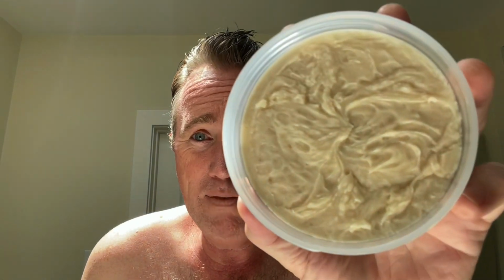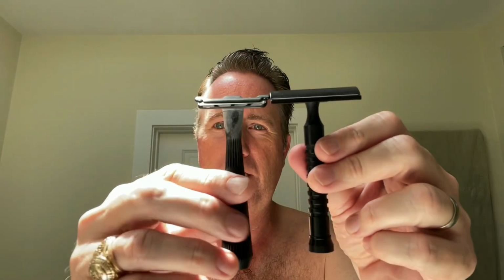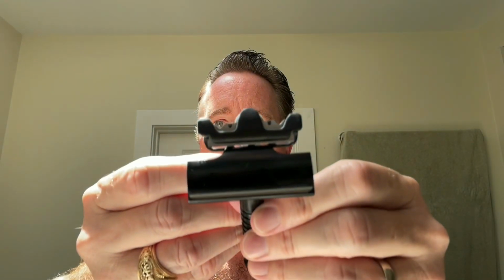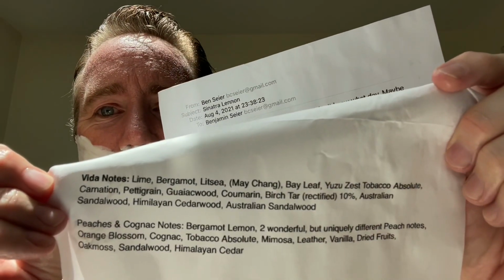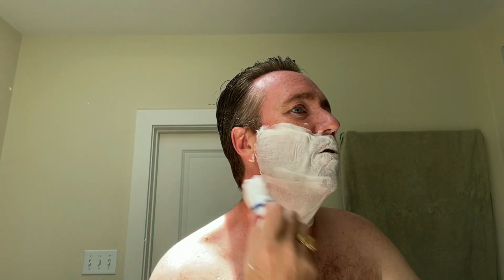Vida Shaving Soap and Aftershave from Ariana & Evans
Buy my NEW Sinatra Lennon signature shaving brush from DS Cosmetics

Get a discount on anything you buy at
by using the offer code SINATRA5

Buy my SECOND Sinatra Lennon signature shaving brush from DS Cosmetics